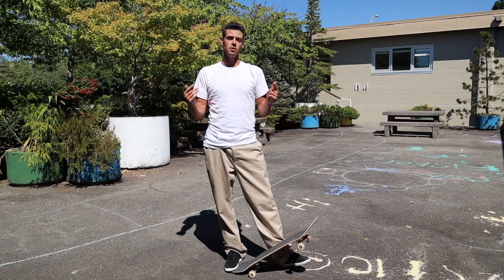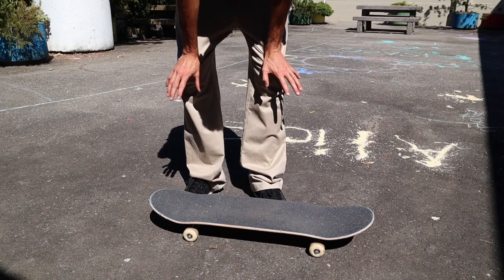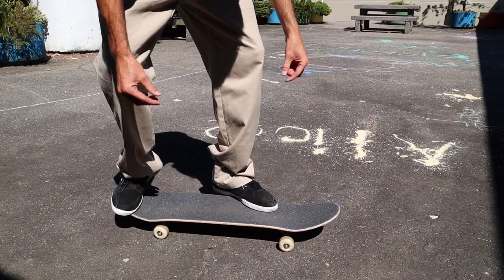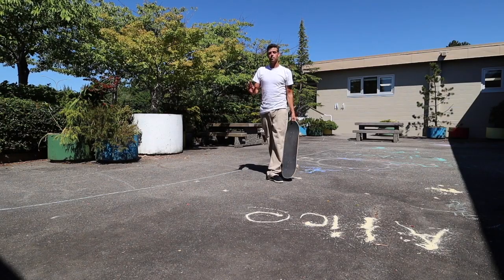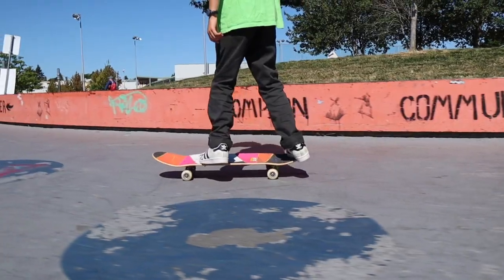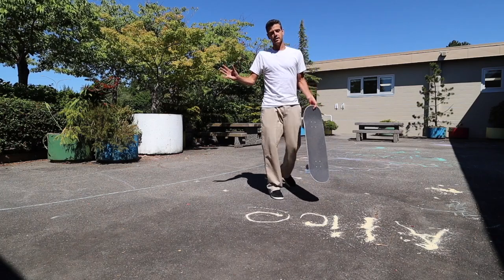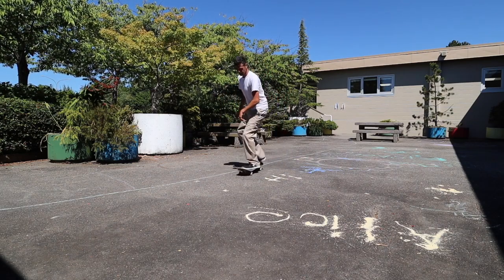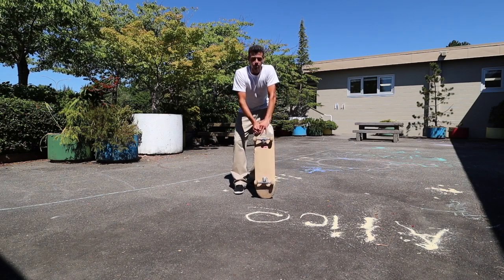How to NO-COMPLY!!!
This is my favourite warm up trick and they are surprisingly EASY!!!